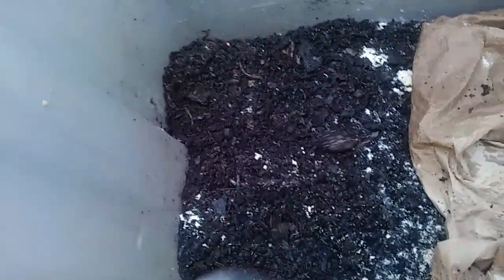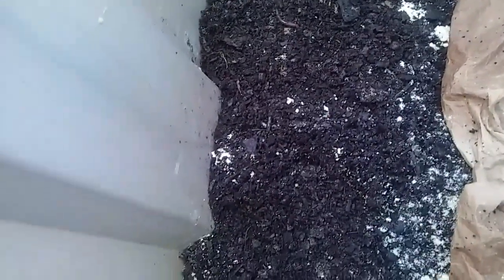Worm Hunting For Fishing Extravaganza - Ann's Tiny Life and Homestead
My parents are coming for a visit in a few days so I'm getting things ready. Must have worms because we want to fish! Plus an update on Beauty the hen with the broken leg.